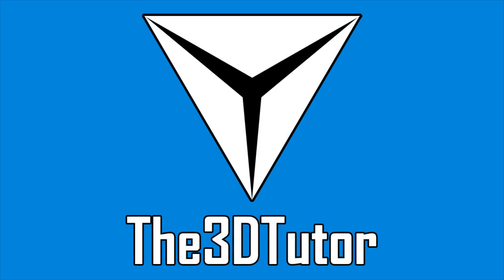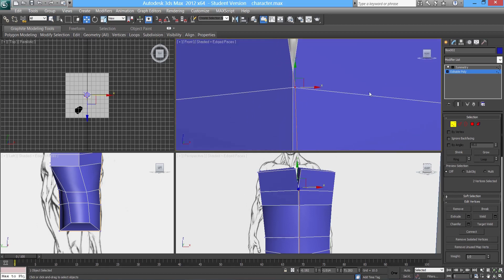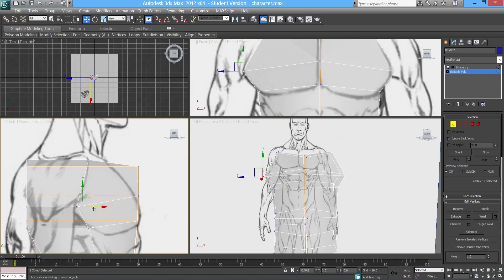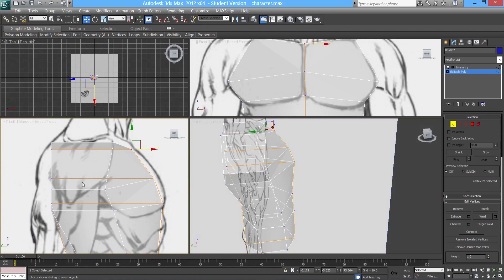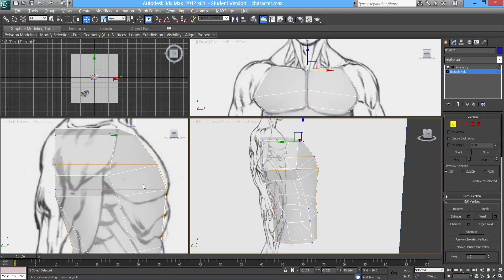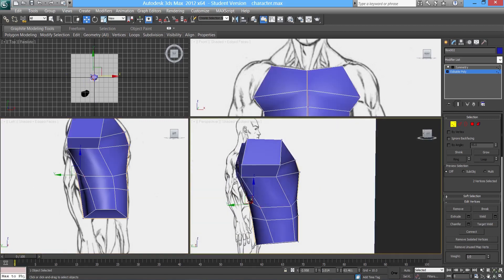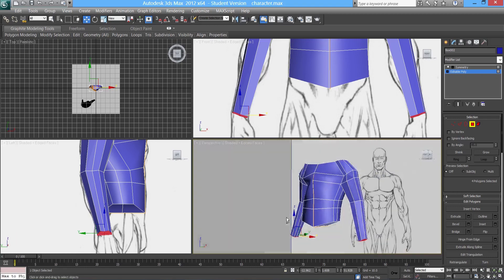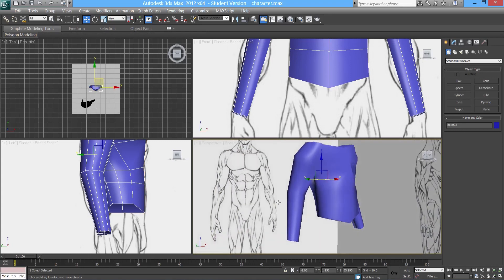3ds Max Tutorial - #2 - Low Poly Character Box Modelling - ARMS!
Here's Part 2 of my guide to creating a low polygon/poly character model in 3ds Max. This method CAN be used to make ANY low poly character. You just need to follow along with your own reference images or those found online like mine.

low poly character modelling 3ds max